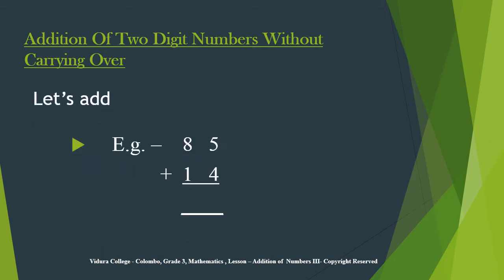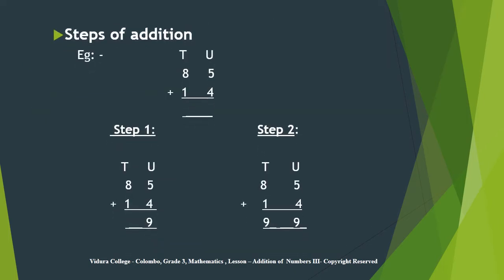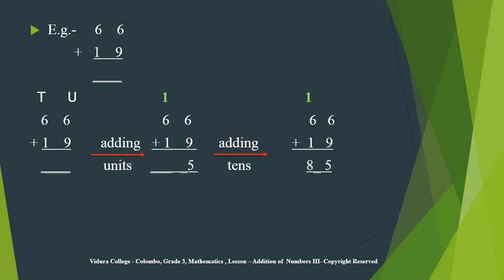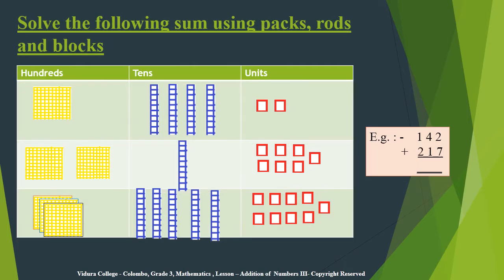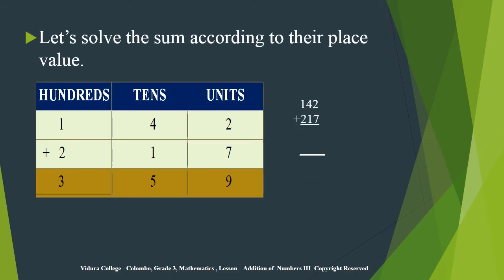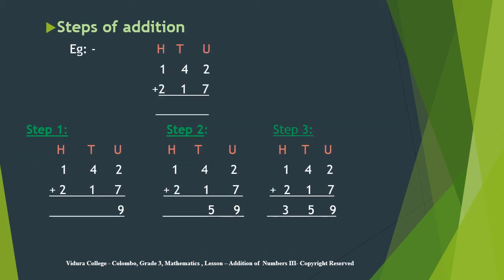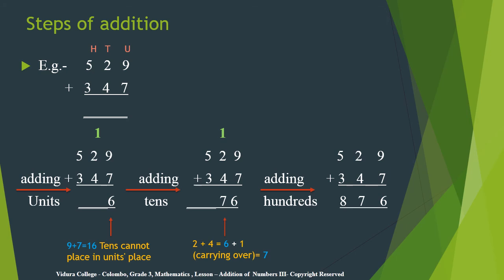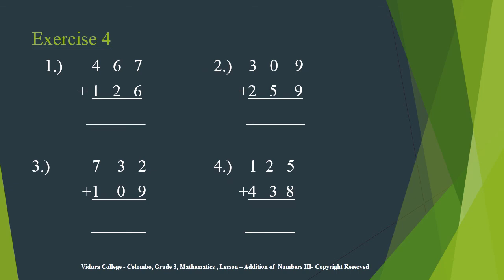Grade 3 Mathematics Addition of Numbers III